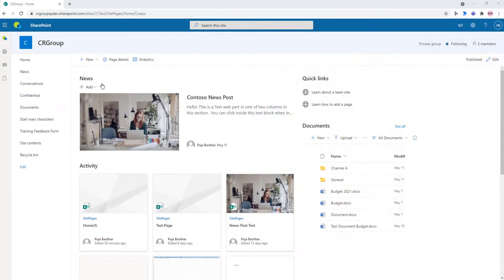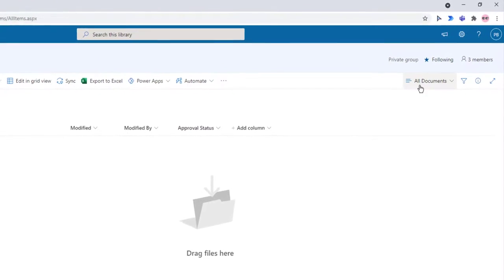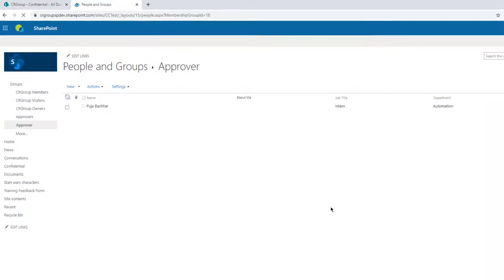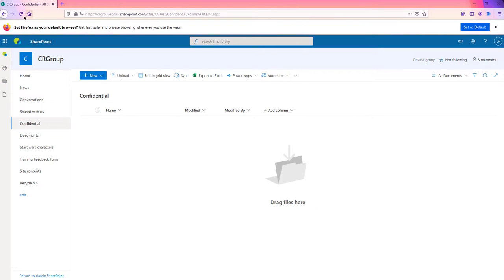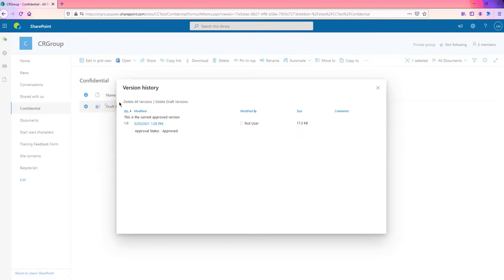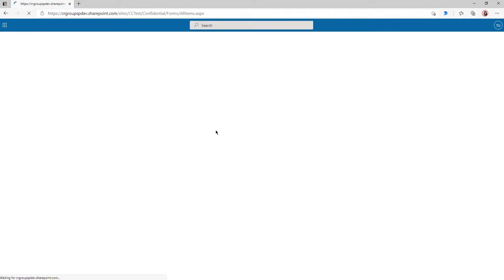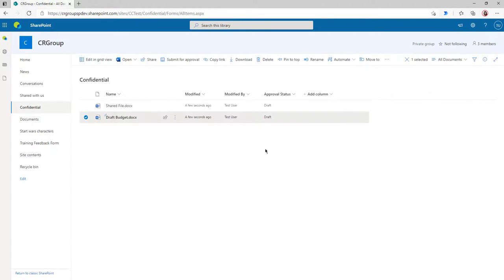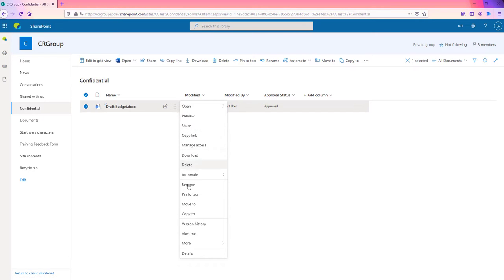SharePoint Integration: Content Approvals & Versioning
Over the past decade, Microsoft has continued to make strides in creating a more user-friendly and integrated workspace for its users. Power Apps was developed as a suite of apps, services, connectors and data platforms, to enable an application development environment for businesses to create customized apps to meet their business needs.

Since the release of Power Apps, Microsoft has expanded its capabilities with the integration of SharePoint. In this first installment of our Power Up with Power Apps series, we will cover how to do Content Approvals & Versioning within the SharePoint integration in Power Apps.